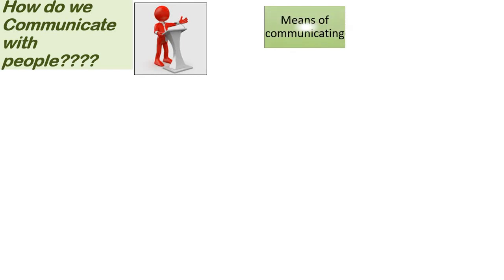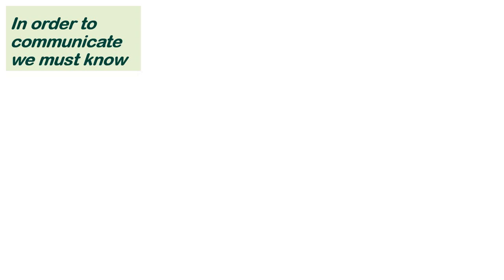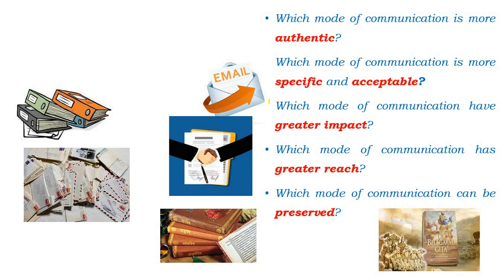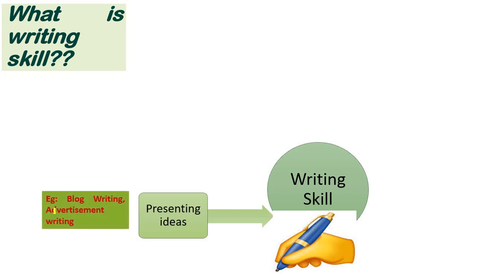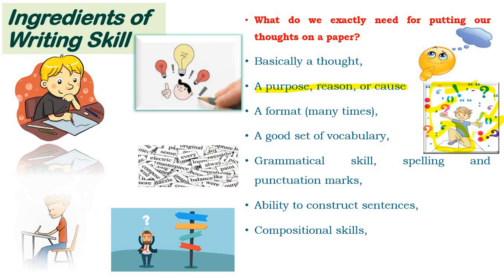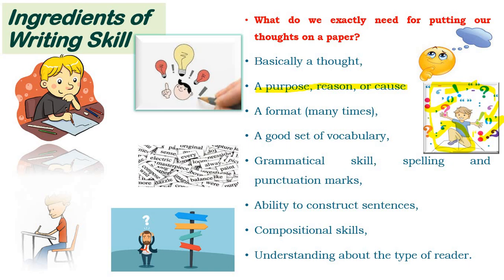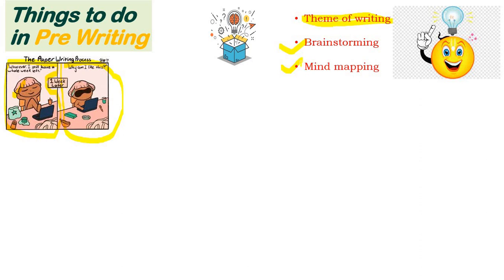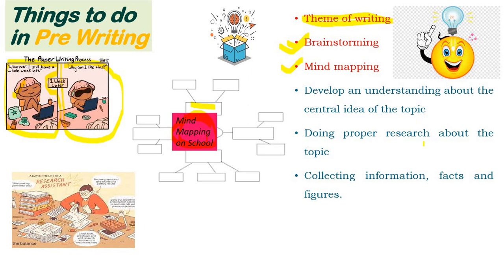Writing skill in English(Part 1); Let's begin the journey of acquiring skill for developing writing.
This video has been made for developing writing skill in English. The video will answer all the questions such as;
How to start writing?
How to brainstorm and make mind-mapping for proper writing in English? What are the steps to be followed for writing?
How to do Revision and editing after writing?
How much importance should be given to pre-writing activity?
This is the link of another video on developing paragraph which will help you all to develop writing skill